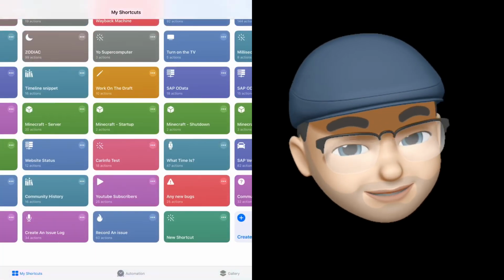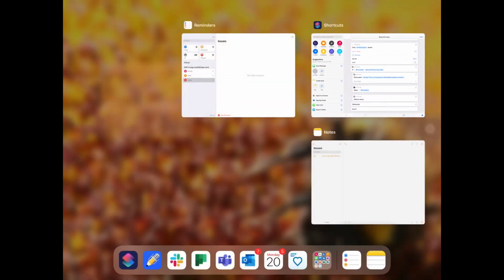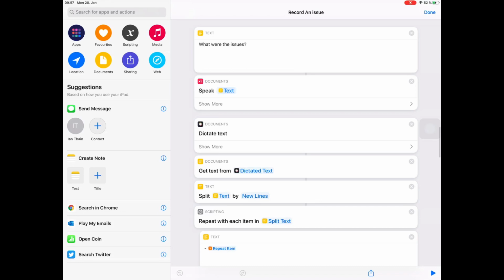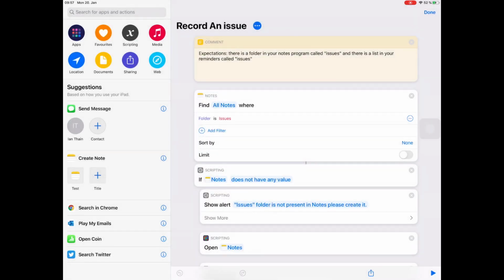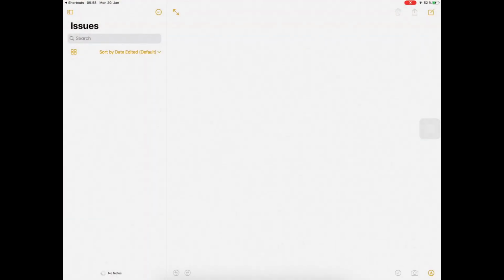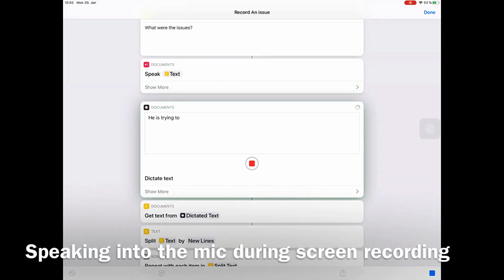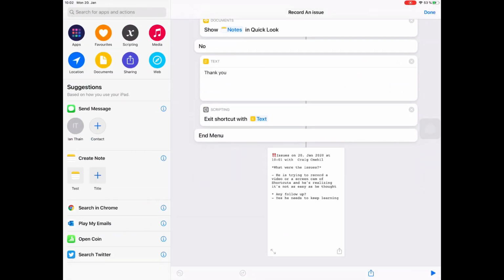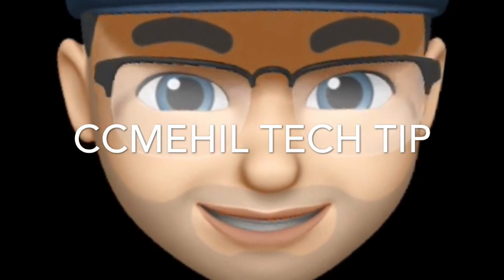Tech Tip #6 - Notes, Reminders a perfect collaboration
A look at how I use out of the box tools, namely Apple Notes and Apple Reminders together with Apple Shortcuts to automate some tasks that happen or come up on a regular basis.